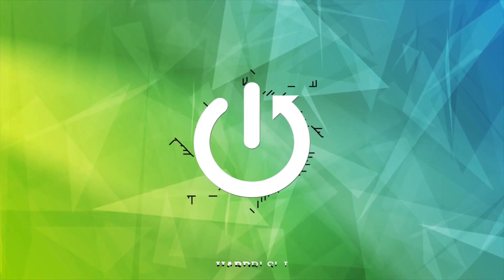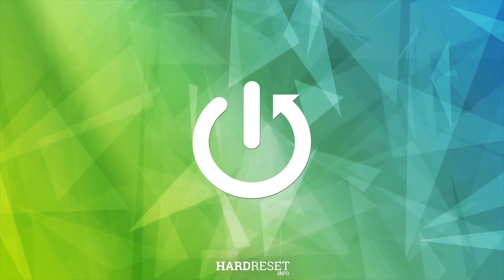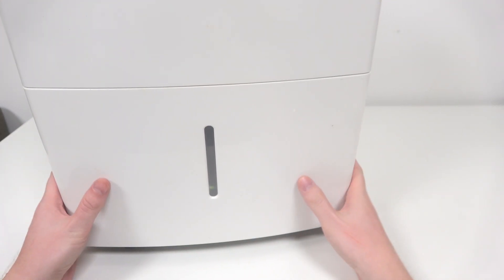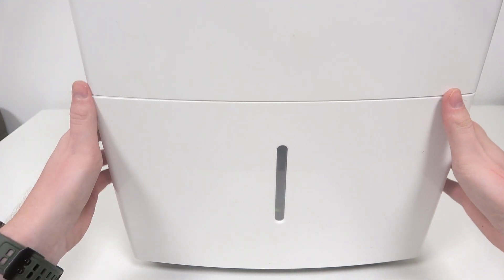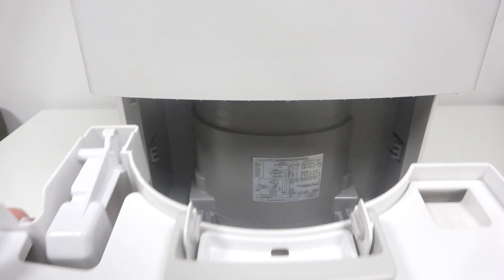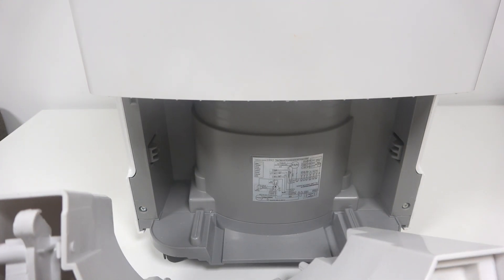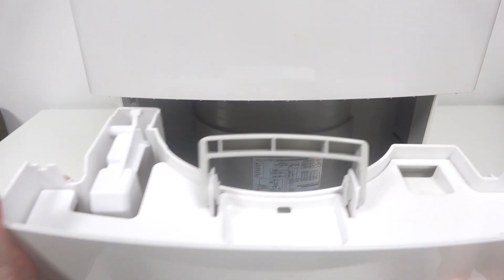How to Access Water Tank On COMFEE MDDF 20DEN7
Discover how to easily access the water tank on your COMFEE MDDF 20DEN7 to maintain optimal performance. Our guide walks you through the simple steps to locate and remove the water tank, making it effortless to empty and clean. Regular maintenance of the water tank ensures that your dehumidifier operates efficiently and extends its lifespan.

How to Reach the Water Tank on COMFEE MDDF 20DEN7?
How to Remove the Water Tank on COMFEE MDDF 20DEN7?
How to Access and Clean the Water Tank on COMFEE MDDF 20DEN7?